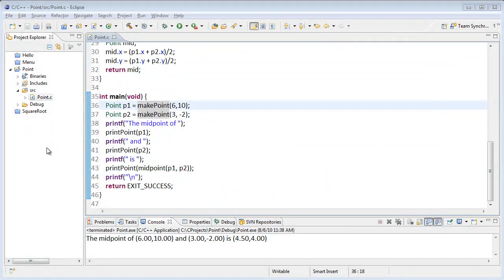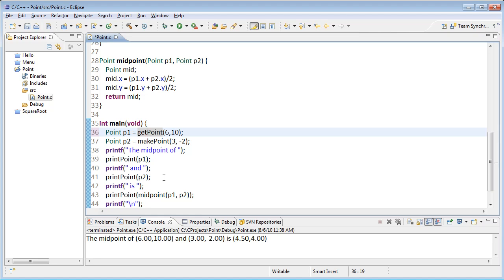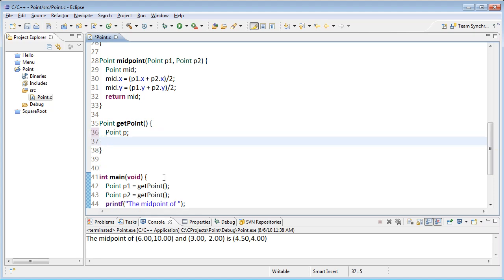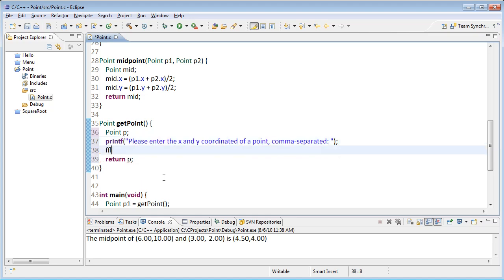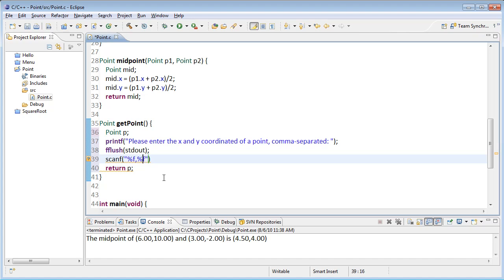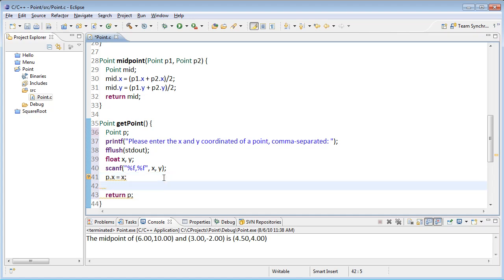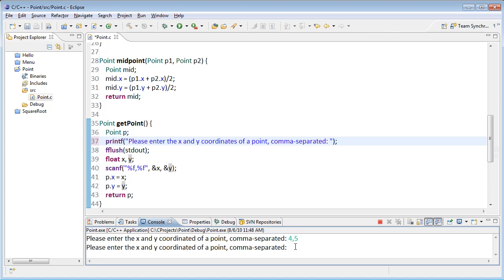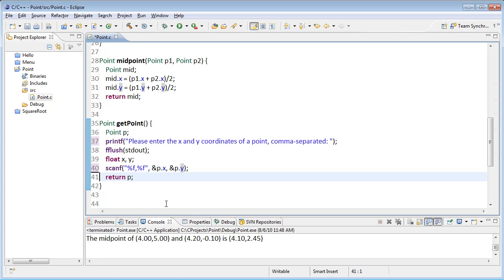GetPoint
Demo building on the point example to ask the user for the coordinates of the points using scanf.